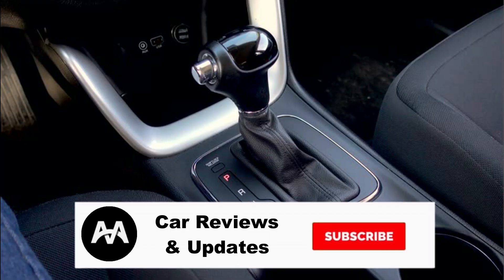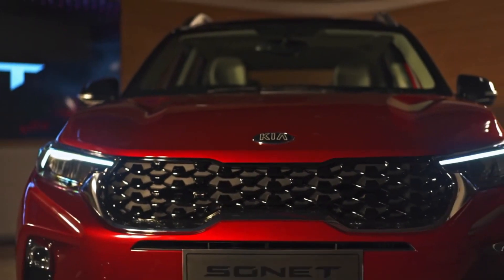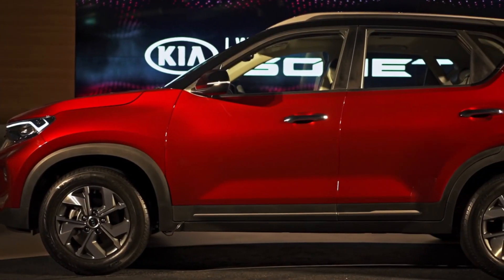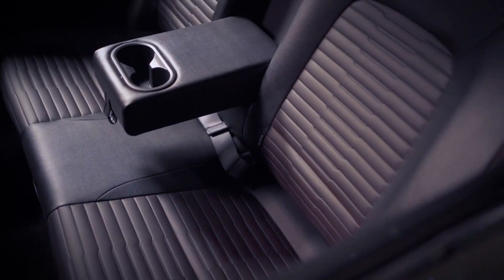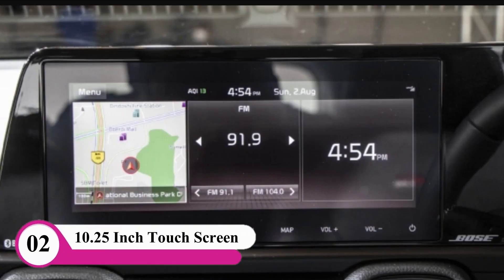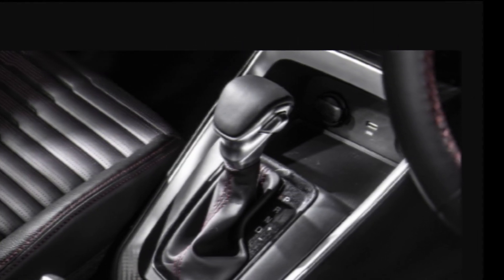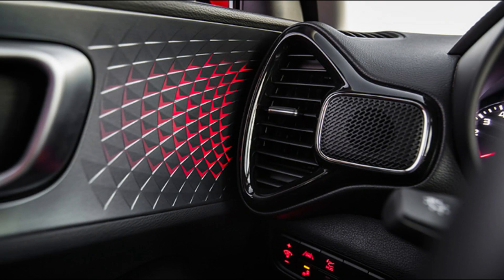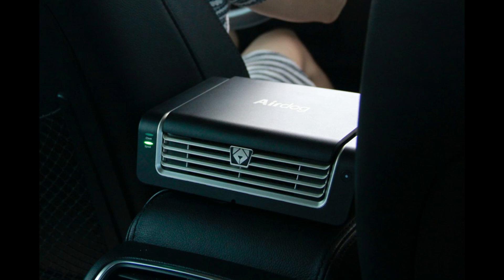மற்ற கார்களில் இல்லாத சூப்பரான வசதிகள் | KIA SONET SUV 5 முக்கிய சிறப்பம்சங்கள் |Top 5 Best Features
Kia Sonet Top Best Features

Smart Pure Air Purifier with virus protection

BOSE Premium seven-speaker audio with sub-woofer

Ventilated driver and front-passenger seats

Over-the-air (OTA) map updates

Multi-drive & traction modes and grip control for automatic models

Wireless smartphone charger with cooling function

LED Sound Mood Lighting

Largest and best-in-class 10.25-inch (26.03 cm) HD touchscreen with navigation and live traffic

Remote engine start for automatic and manual transmission via UVO Connect and Smart Key